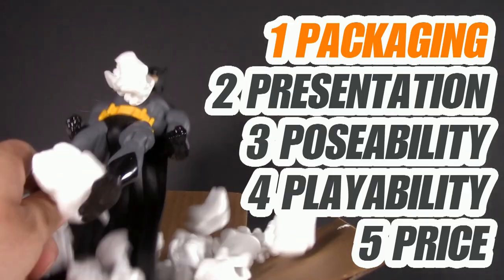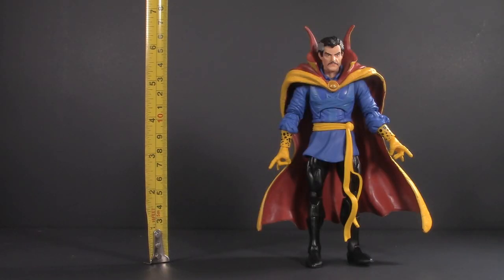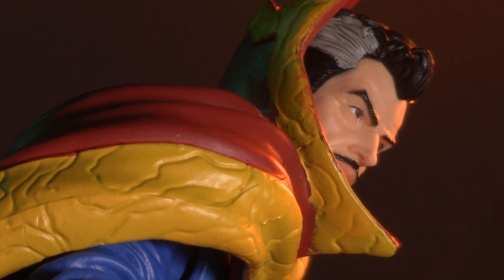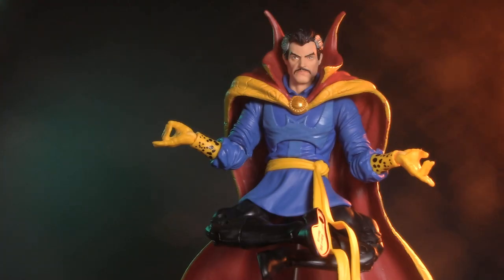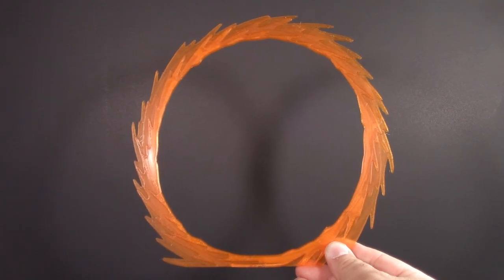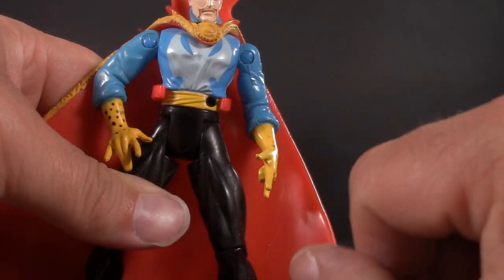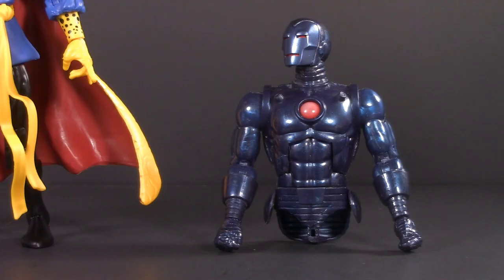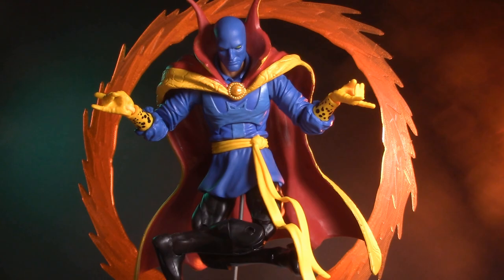Third Party Doctor Strange Portal + Marvel Legends 2022 Walmart Exclusive 5POA Action Figure Review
Multiverse of Madness might be polarizing among fans, but it is still a wonderful opportunity to spotlight Doctor Strange. Today, we are looking at the Marvel Legends 2022 Walmart Exclusive, plus a really cool third party portal.